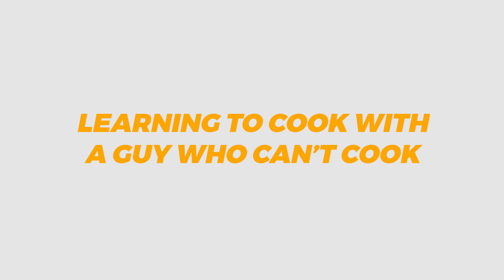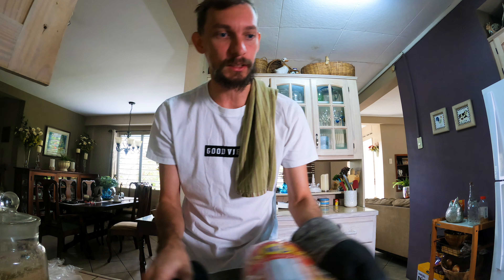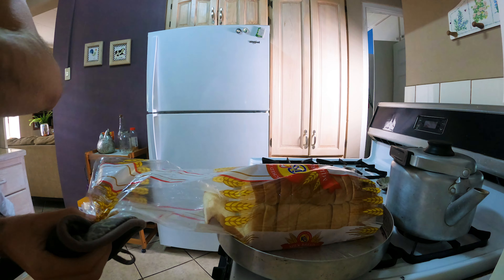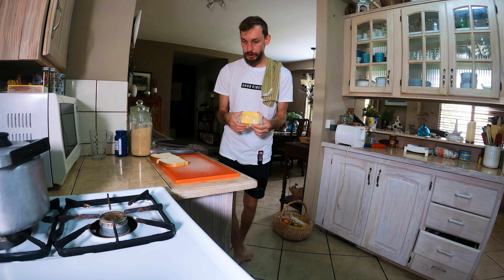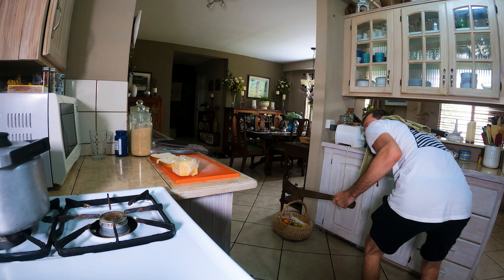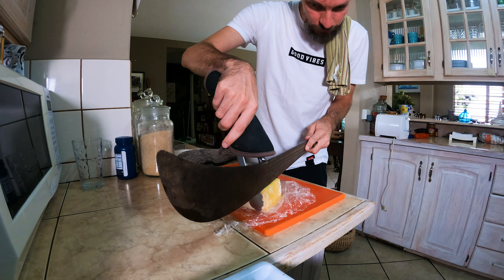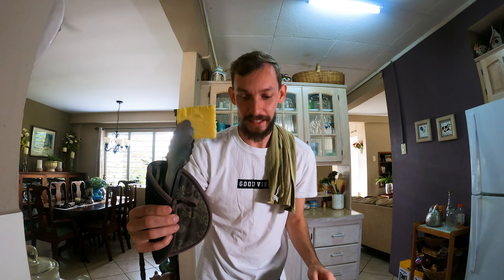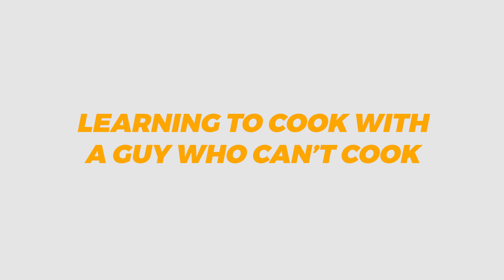Learning to cook with a guy who cant cook - EP 3 Bread & Chese